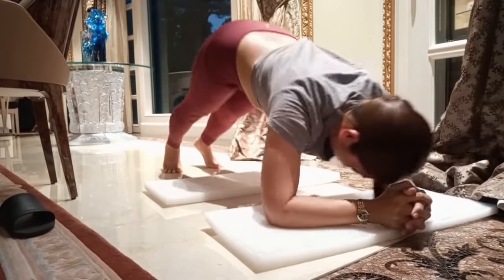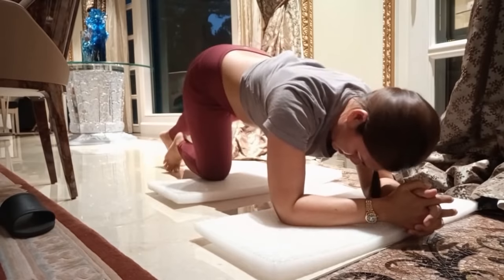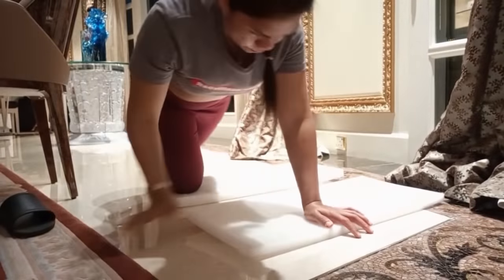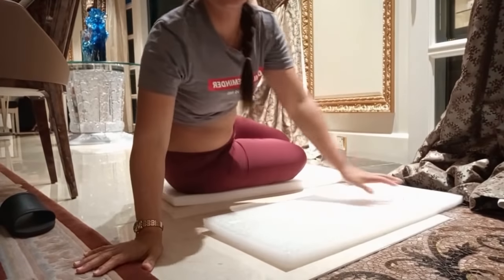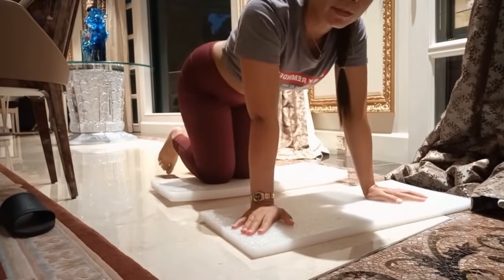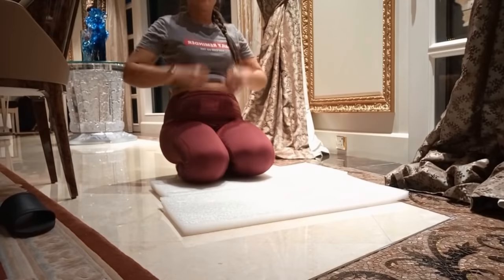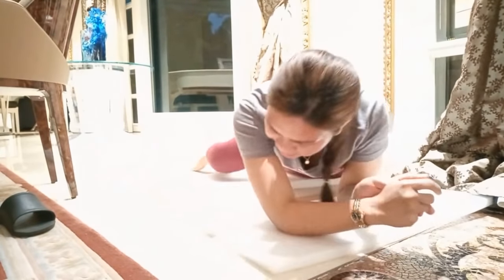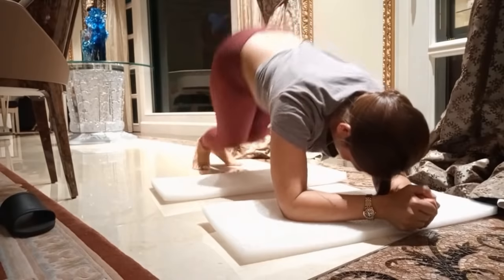ABS WORKOUT IBANG LEVEL / DAY 1 @Lenny Mans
DAHIL AMBISYOSA TAYO WHY NOT DIBA HAHAHAHA GAWIN ANG EXERCISE NA ITO.SAAN AABOT KAYA ANG PA ABS WORKOUT NATIN 🤣